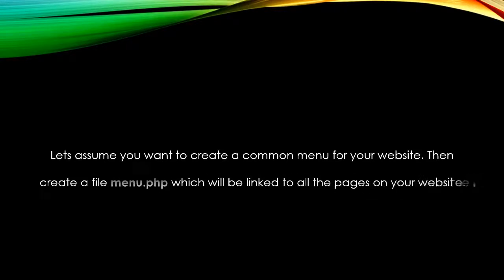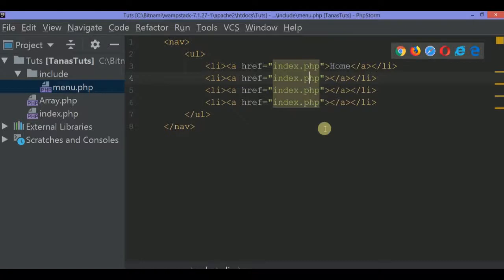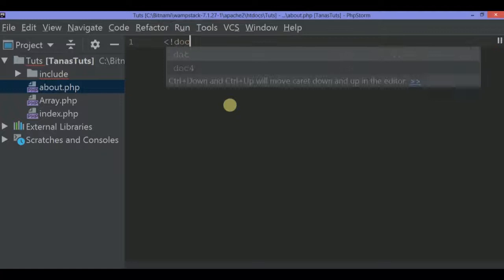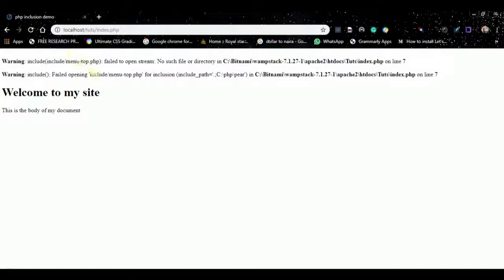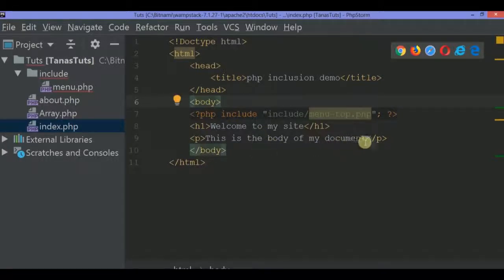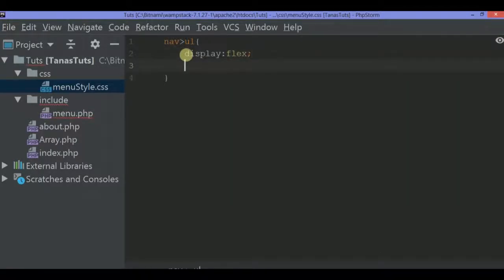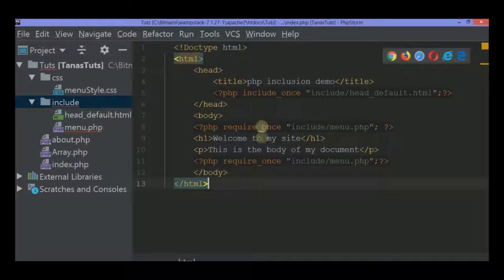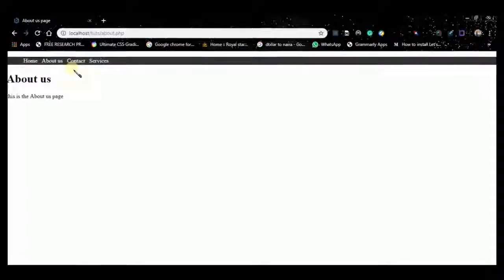PHP TUTORIALS: PHP FILE INCLUSION | include() and include_once() vs require() and require_once()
This video is a simple tutorial demonstrating the PHP file inclusion methods. the PHP required function and PHP include() function was elaborately explained so that even a newbie will understand exactly how to use these powerful PHP functions. More explanation was also made to the equivalent two functions require_once() and include_once().